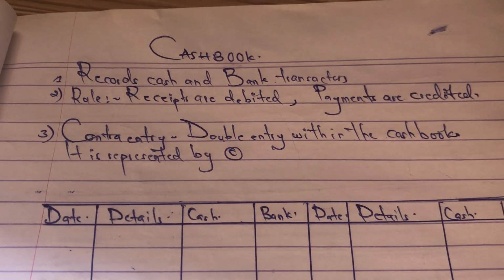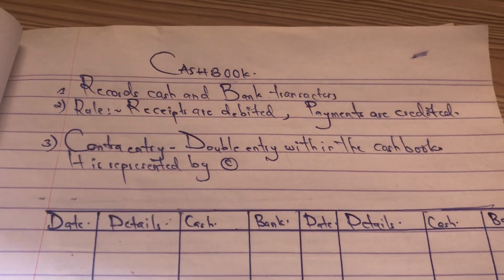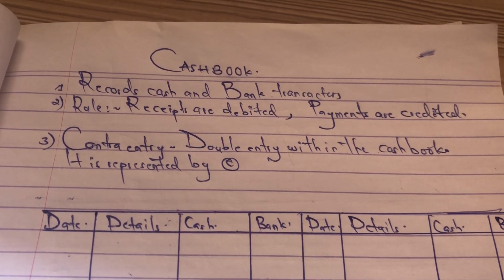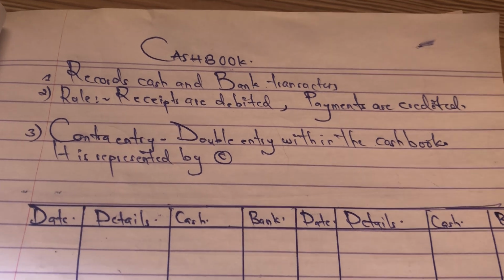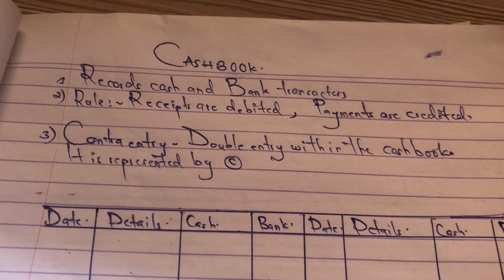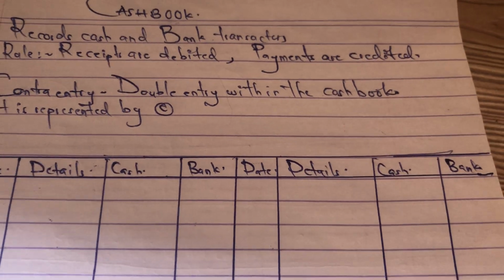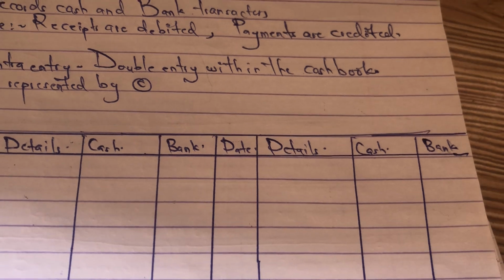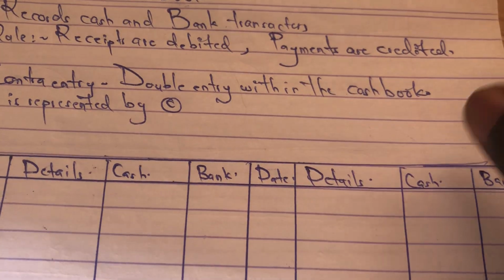Cash Book Preparation Made Easy: A Step-by-Step Guide!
Learn how to prepare a cash book like a pro! This comprehensive guide will help you master the basics of recording cash transactions, balancing entries, and maintaining accurate financial records. Perfect for accounting students, beginners, and small business owners. Simplify your bookkeeping and manage your finances effectively—watch now!"